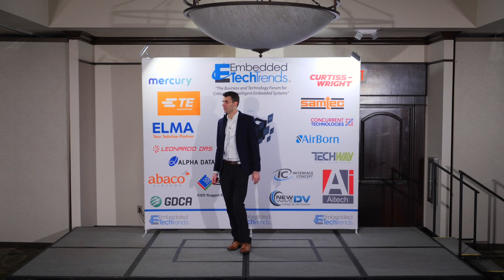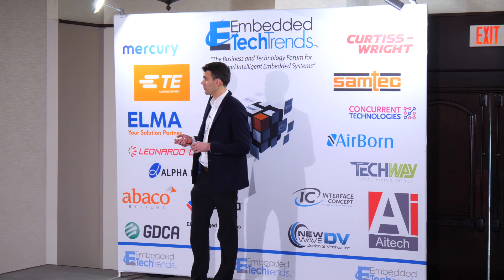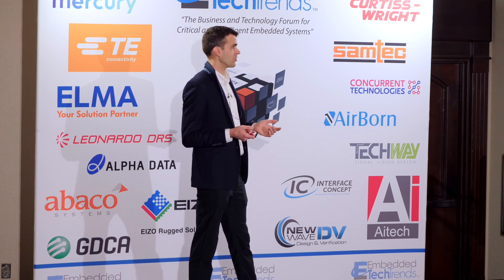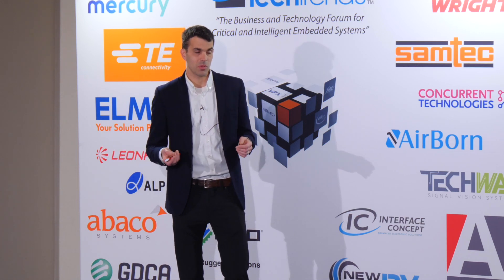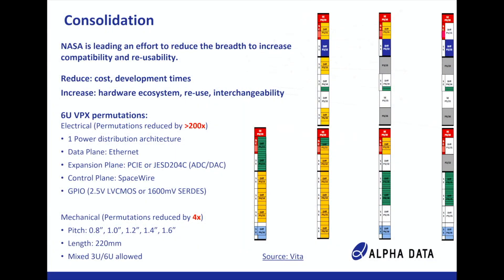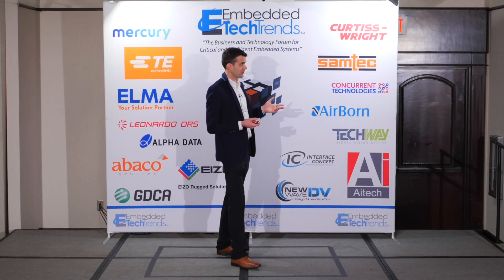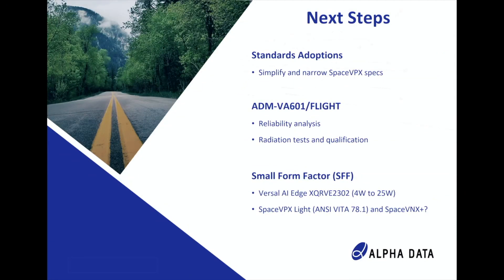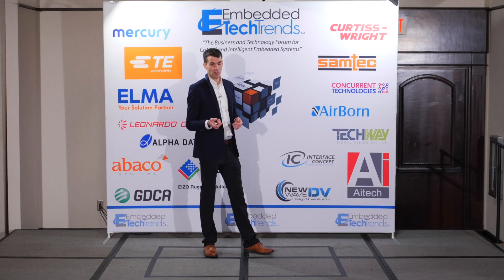COTS in Space: AMD, TI, NASA, and SpaceVPX Enable an Industry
Kevin Roth
Alpha Data

Computing systems for the space market have historically been highly optimized for their intended application with little priority given to commonality or reuse.  A new modular approach that balances flexibility with interoperability using open standards and Commercial Off-The-Shelf (COTS) products will speed development and reduce costs. Combine this approach with the latest radiation tolerant Adaptive Compute Acceleration Platforms (ACAP) which include: FPGA fabric, rich feature sets, powerful I/O, in a scalable power architecture, all powered by TI, and the potential is sky high.